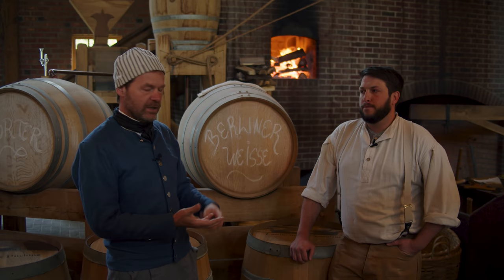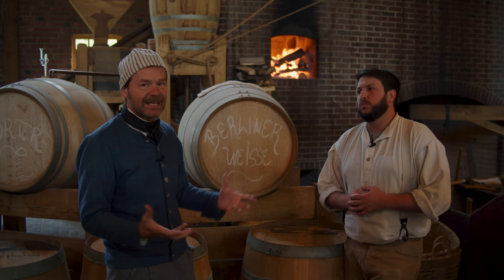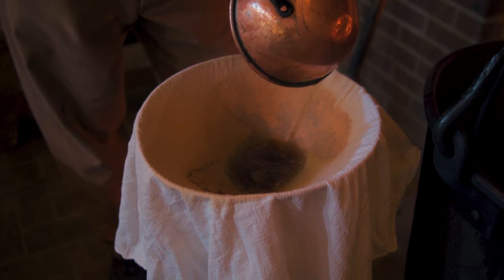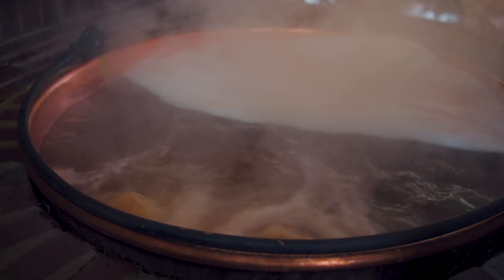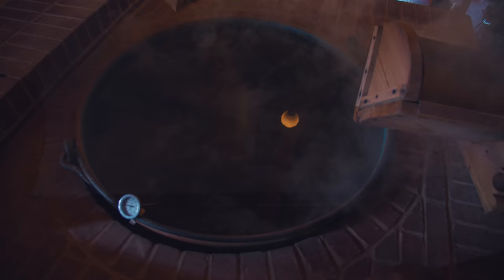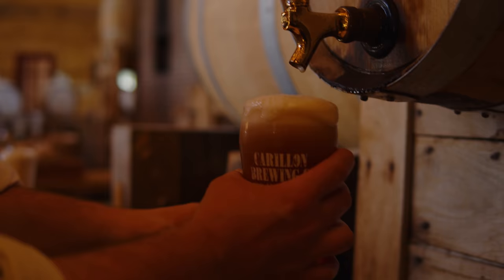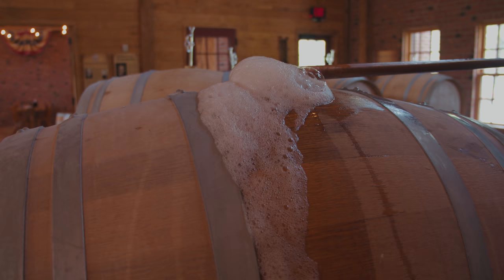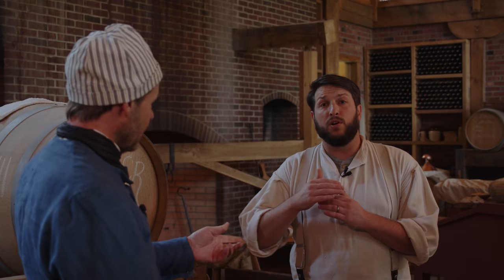Beer - Then and Now - Art Of The Brew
Jon Townsend visits Carillon Brewing and talks with Kyle Spears about brewing sour beer, both how it would have been done in the 1850s and how they are doing it today.